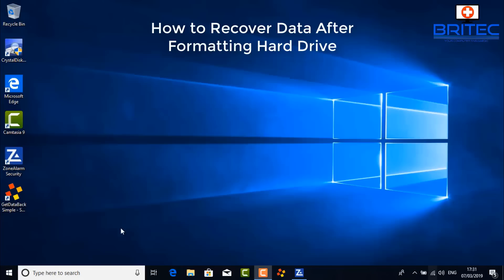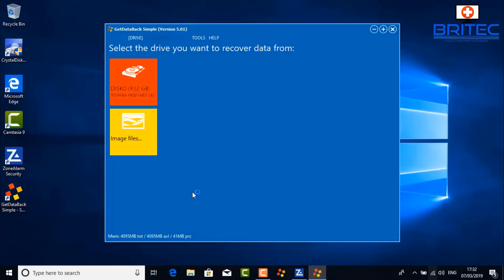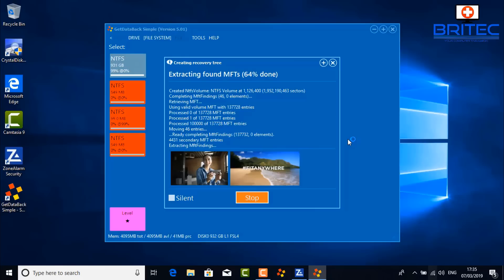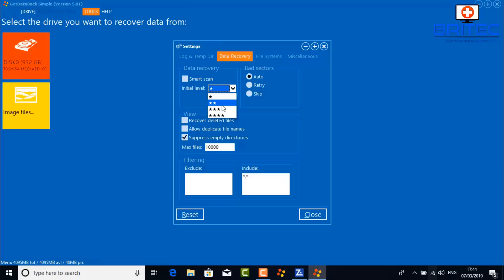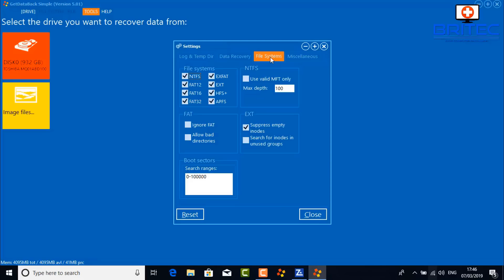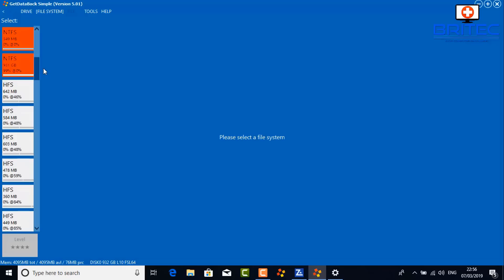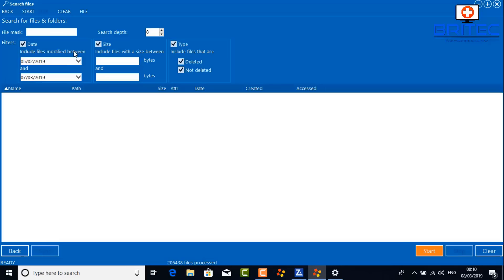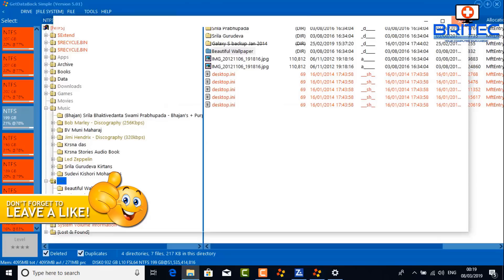How to Recover Data After Formatting Hard Drive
Its happen to us all at some point in our life where we forgot to backup some data and then formatted our hard drive or SSD and now we want to recover data on that drive. I like to use GETDATABACK, its probably the best data recovery software available on the market today.

* Recover ALL your drive's data
* Restore file names and directory structure
* Safe, read-only design
* One easy click, it is simple, simpler, simplest
* Lightning fast operation
* Supports all hard drives, SSD, flash cards, USB

Over the years I have tried many different types of data recovery software and the one I recommend is Getdataback.